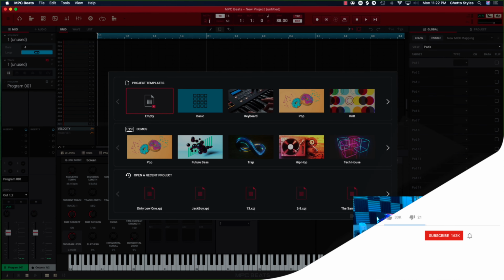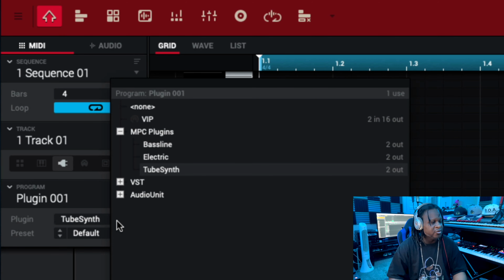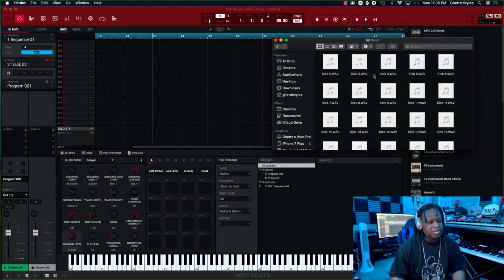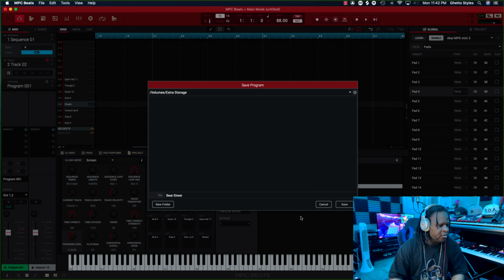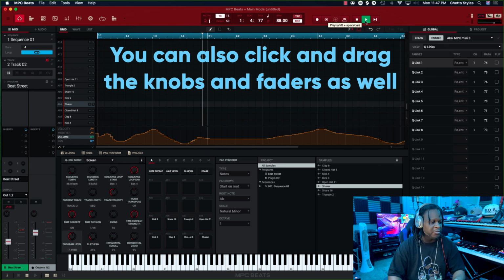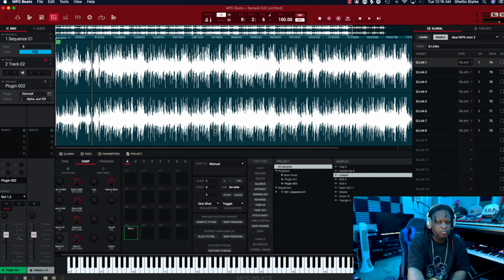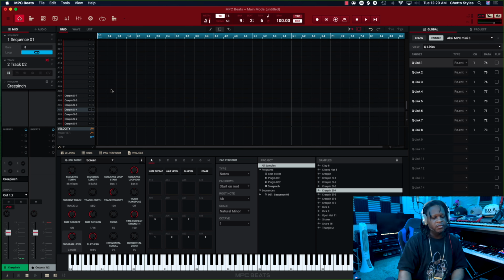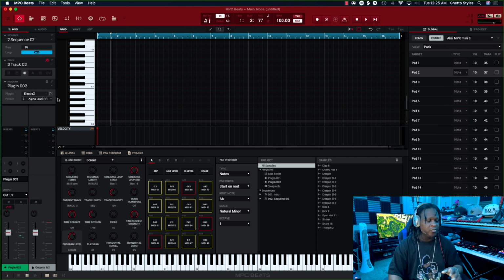MPC Beats Intermediate Questions Answered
Today we are answering the most asked questions about the MPC Beats Software
 How to Load VSTs? How to Import Songs from other DAWs? How to create custom drum kits?
and How to use automation? Hope this MPC Beats Tutorial helps with your questions.

0:00 Intro
0:39 BlockSquad Underground Playlist Alert
1:44 How to switch from Simple to Advanced
2:44 How do I load VST Plugins inside of MPC BEATS
8:03 How do I make custom drum kits
12:35 How to use automation in MPC Beats
16:06 How to import songs created with another DAW in MPC BEATS
18:30 How to resample your own beats
26:43 BlockSquad Underground Playlist Recap
27:01 End

Also today we have a new playlist alert!
This is an invitation to all beat makers and producers.
Click this link and add your videos to the BlockSquad Underground Playlist
to have a chance to be featured in my next video.

It is my goal to give up and coming youtubers the spotlight they might need.
From this point forward I will look to the playlist and choose a video to be featured

removed and replaced with a different video to receive that spotlight.